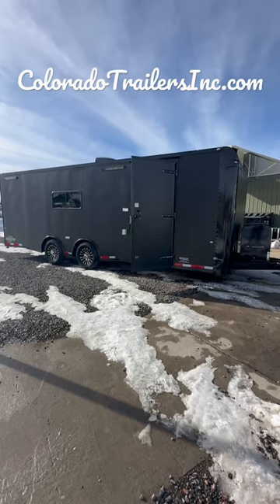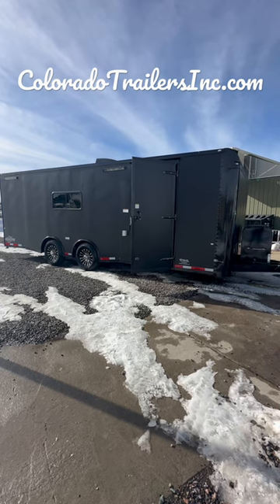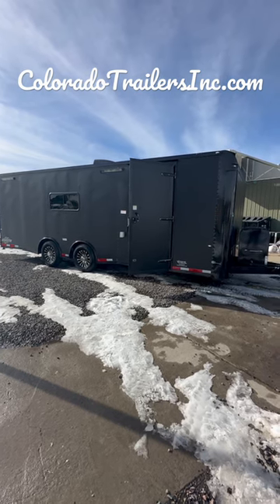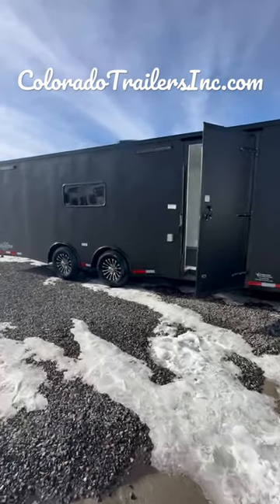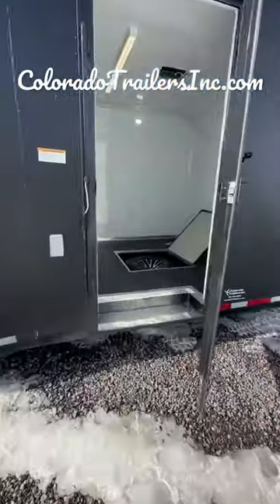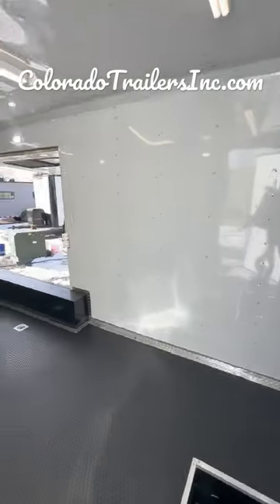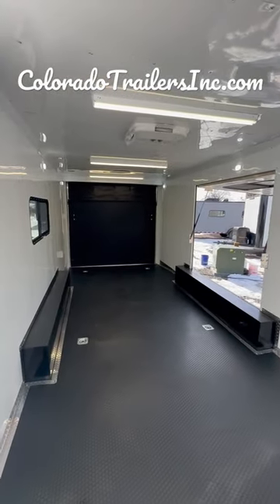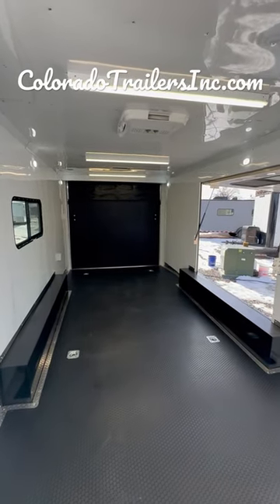Loaded Out 8.5x24 with insulation windows, power AC, rubber coin floor, aluminum walls, and more! ￼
New 2023 8.5x24 Colorado Cargo Trailer for sale.  Trailer features:

2 - 6000lb. spread torsion axles with electric trailer brakes
5x6 Awning/ escape door
7 foot interior height
Blackout package
Rear ramp door with spring assist close, transition flap and cam bars
Rubber coin floor and ramp
In floor storage box
Built in step at side door
30 amp power package with 4 interior outlets and 1 exterior GFI
2 18x44 slider windows with screens
2 non power roof vents with Maxx Air
6 D-rings
6 LED interior puck lights
4 LED interior 4 foot ceiling lights
2 LED exterior spot/load lights
2 LED exterior party lights
LED exterior running lights
Stabilizer jacks

Year: 2023
Make: Cargo Craft
Model: 8.5x24
Color: Black Blackout
Weight: 5500 lbs.